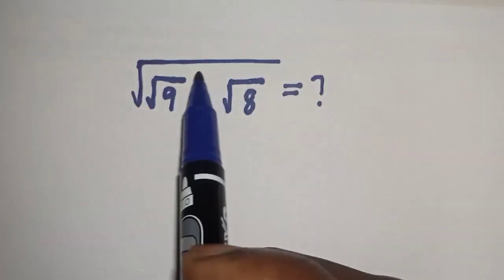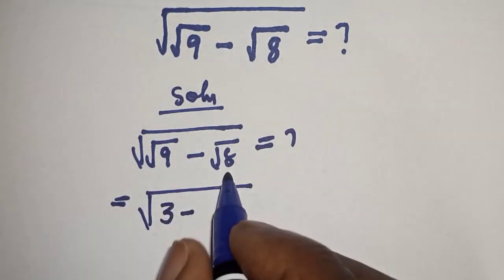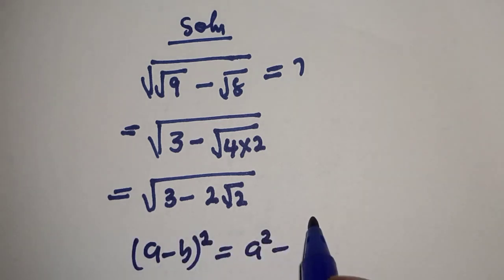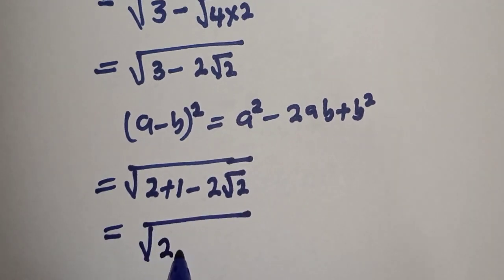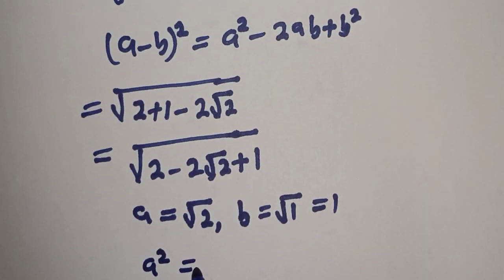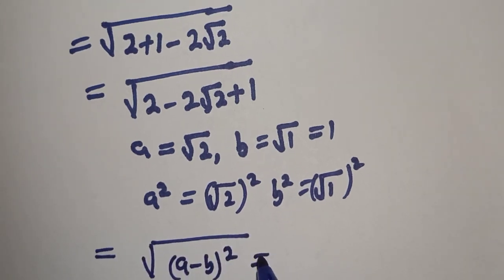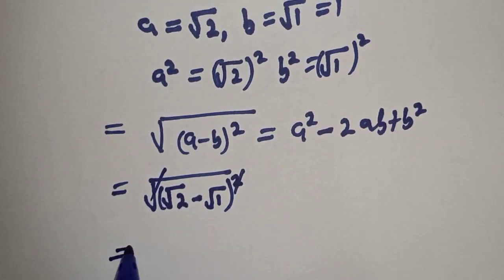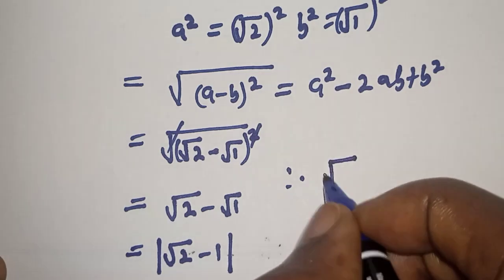A Nice Luxemburg Math Olympiad Problem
In this video, you will learn how to find the value of X from the given math Olympiad question